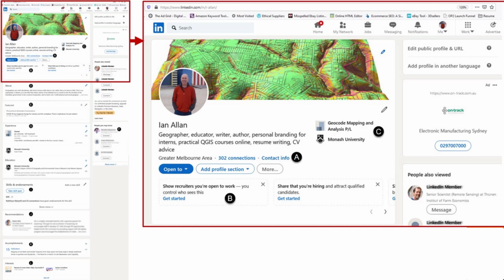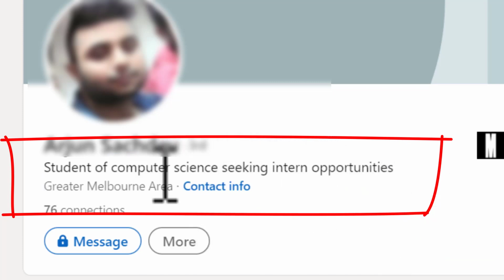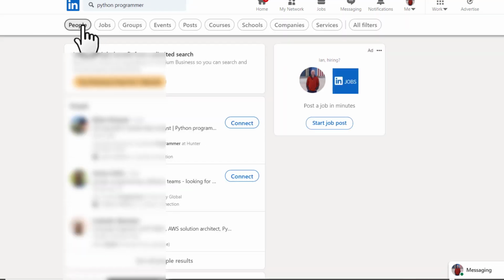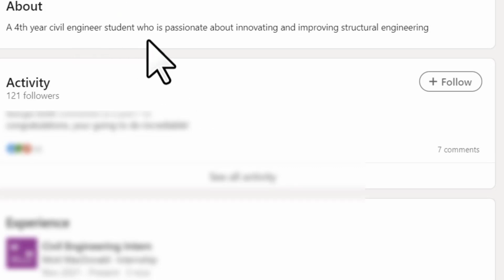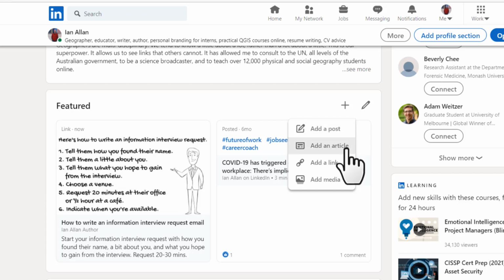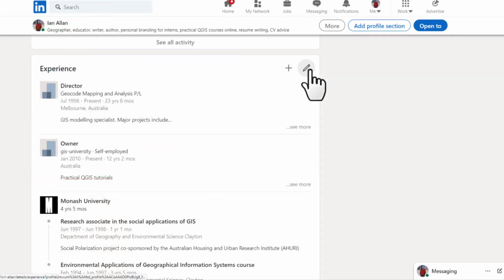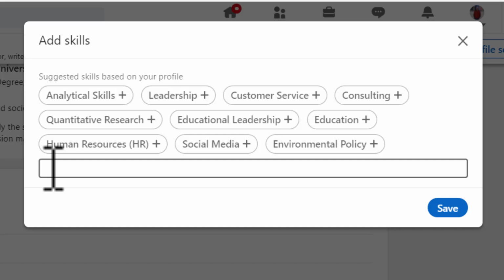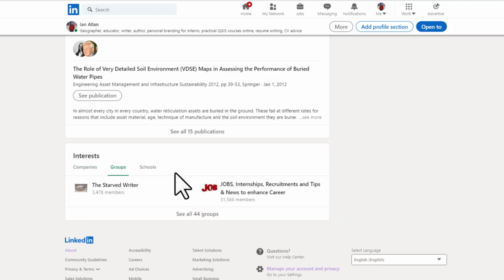LinkedIn for fresh graduates - THE JOB HUNTING BOOK Part 2.5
This video is a companion to the "Crafting Your LinkedIn Profile" section of THE JOB HUNTING BOOK

0:00     Introduction. How this video relates to THE JOB HUNTING BOOK
1:00    A - How to edit my LinkedIn contact information (label A in figure 4, p55 of THE JOB HUNTING BOOK)
2:20       a1. How to change my LinkedIn profile id / name
3:20       a2. How to link twitter to LinkedIn
3:30    B - Open to Work setting on LinkedIn  (label B in figure 4, p55 of THE JOB HUNTING BOOK)
4:42    C - LinkedIn intro section (label C in figure 4, p55 of THE JOB HUNTING BOOK)
5:00       c1. LinkedIn headline for freshers - its V E R Y important
6:10       c2. You must have keywords in your headline (explained)
7:30       c3. LinkedIn profile photo edit - your headshot and background photo
10:40  D - LinkedIn About section tips (label D in figure 4, p55 of THE JOB HUNTING BOOK)
11:25     d1. keyword research for LinkedIn
14:40     d2. LinkedIn about section examples - why your About section needs to stand out!
16:50     d3. "Beige" examples
18:45     d4. Good examples
21:17  E -   Featured section on LinkedIn (label E in figure 4, p55 of THE JOB HUNTING BOOK)
25:40     e1. LinkedIn hashtag research - find hashtags that people are searching for
26:25     e2. How to create content for linked & how to manage it
28:08  F - LinkedIn people you may know (label F in figure 4, p55 of THE JOB HUNTING BOOK)
28:20     f2. Giving yourself you best chance of showing up in a hiring manager's "people you may know"
30:00  G -  LinkedIn Work Experience section (label G in figure 4, p55 of THE JOB HUNTING BOOK)
33:08 H - LinkedIn education section tips (label H in figure 4, p55 of THE JOB HUNTING BOOK)
33:40    h1. making your education relevant to an employer
34:32 I - Skills and endorsements on LinkedIn (label I in figure 4, p56 of THE JOB HUNTING BOOK)
38:50    I1. take a LinkedIn Skill Quiz